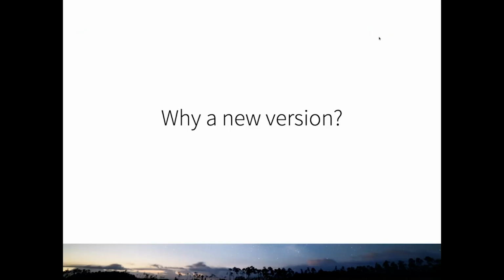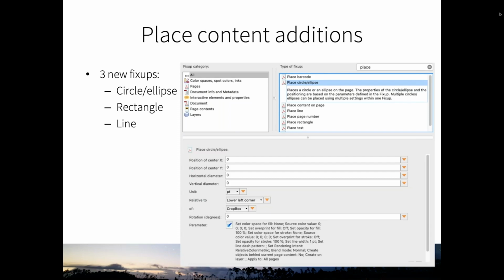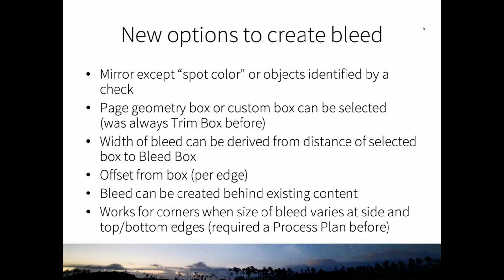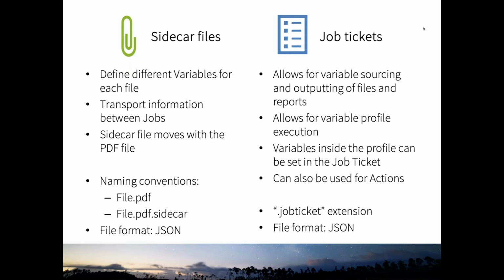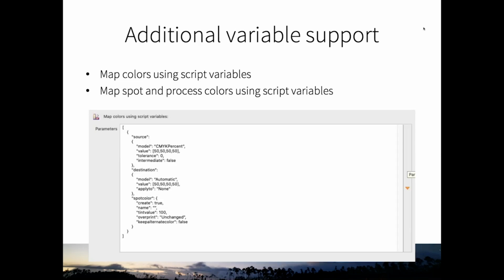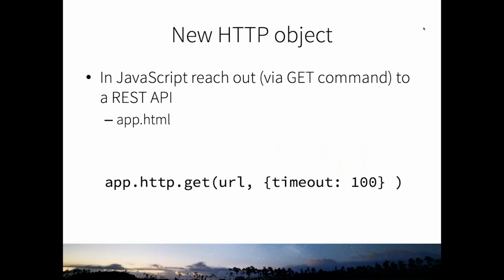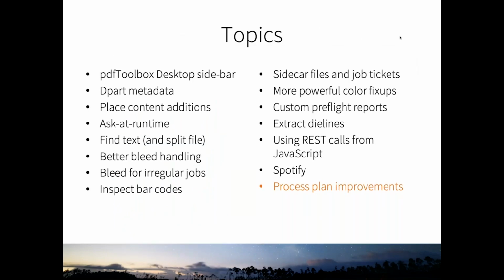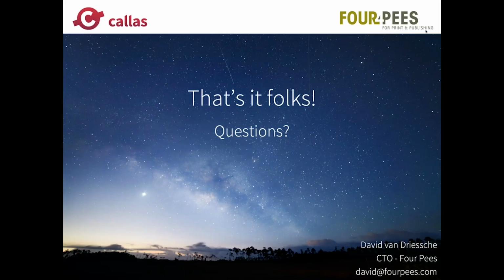What's new in pdfToolbox 11?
In this webinar, we will show you around in pdfToolbox 11. The new version is all about improvements to automated workflows and making PDF files production ready.

02:55 - pdfToolbox Desktop side-bar
03:40 - Dpart metadata
05:50 - Place content additions
07:25 - Ask-at-runtime
09:37 - Find text (and split file)
11:56 - Better bleed handling
14:09 - Bleed for irregular Jobs
15:36 - Inspect bar codes
17:32 - Sidecar files and job tickets
21:26 - More powerful color Fixups
25:01 - Custom preflight repots
26:54 - Extract dielines
28:06 - Using REST calls from JavaScript
30:19 - Spotify
34:53 - Process plan improvements